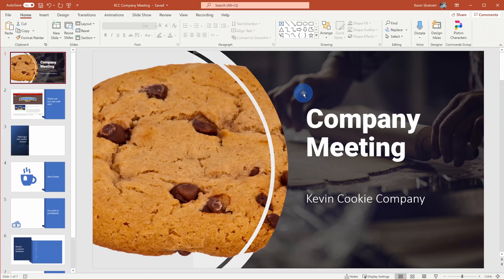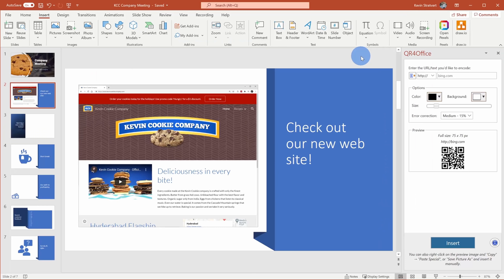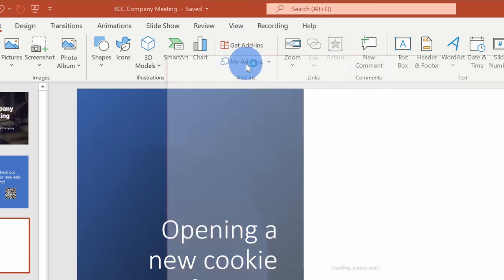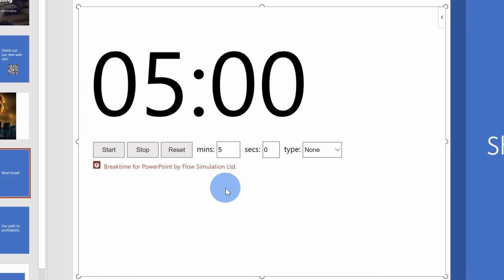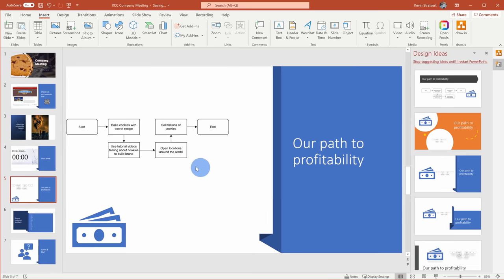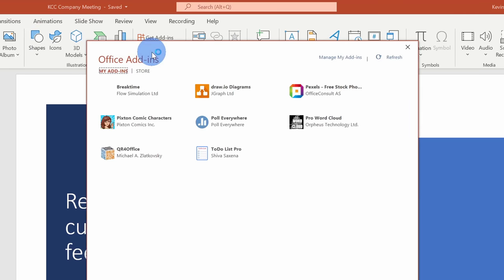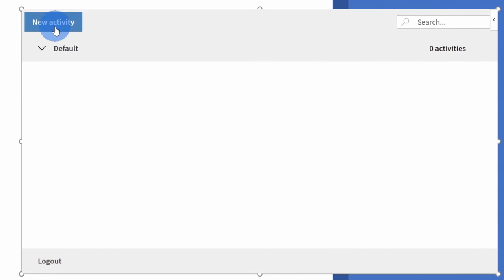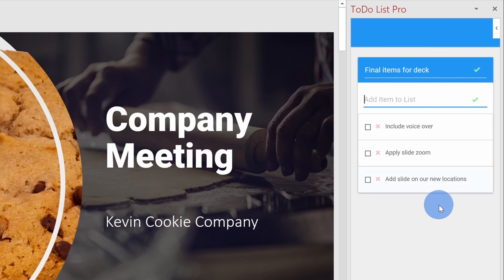Best PowerPoint Add ins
In this step-by-step tutorial, learn the top 8 best add-ins for Microsoft PowerPoint. Insert QR codes, stock images, count down timers, word clouds, comic characters, and much more onto your slides.

⌚ Timestamps
0:00 Introduction
0:26 How to get add-ins
1:47 QR4Office
4:05 Pexels free stock images
6:05 Breaktime countdown timer
7:22 Draw.io diagrams & flowcharts
9:20 Pixton comic characters
10:43 Pro Word Cloud
12:25 Poll Everywhere
14:50 ToDo List Pro
15:57 Wrap up